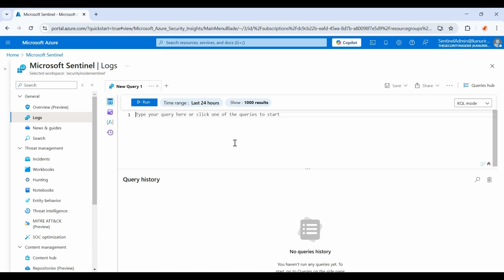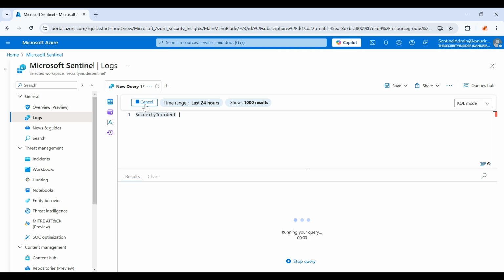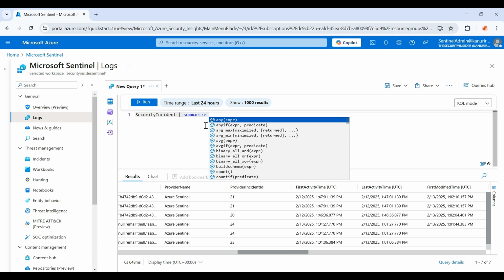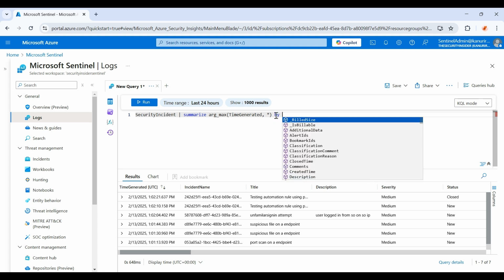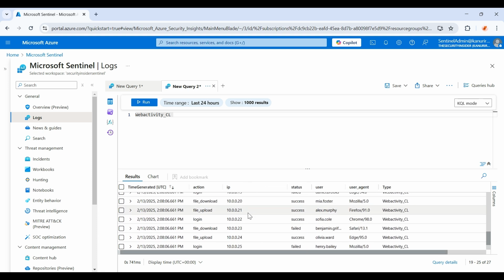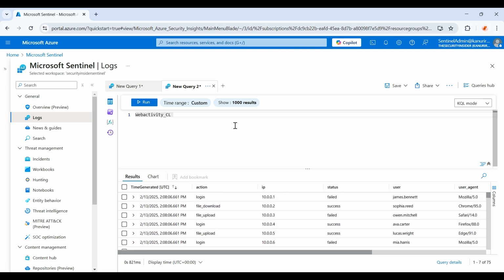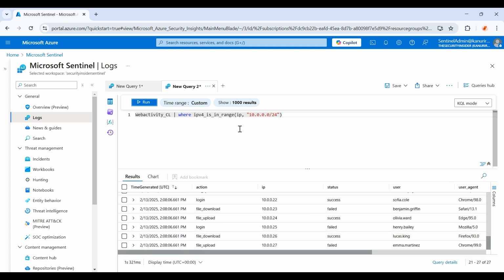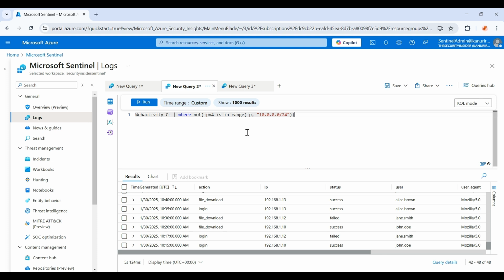Building Queries in Microsoft Sentinel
In this video, we take our KQL skills to the next level by building practical queries in Microsoft Sentinel. 🚀

🔹 What you'll learn:
✅ How to apply KQL operators effectively
✅ Aggregating and grouping incident data
✅ Extracting unique incidents in Sentinel
✅ Whitelisting subnets from SigninLogs